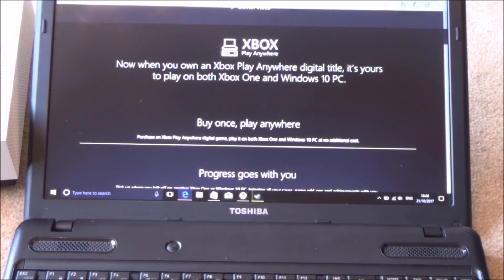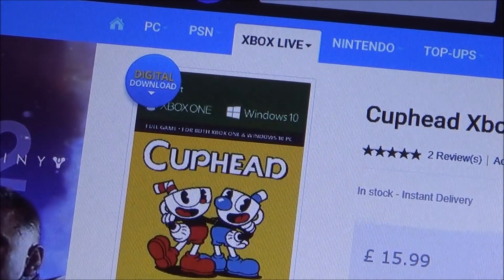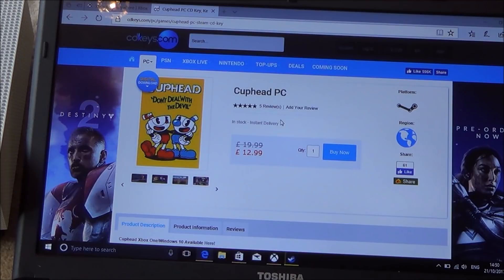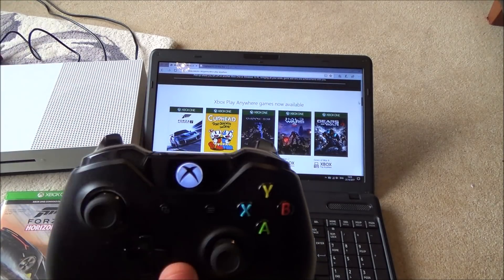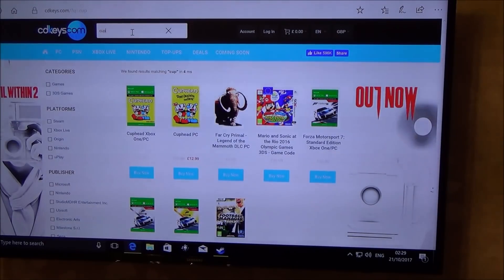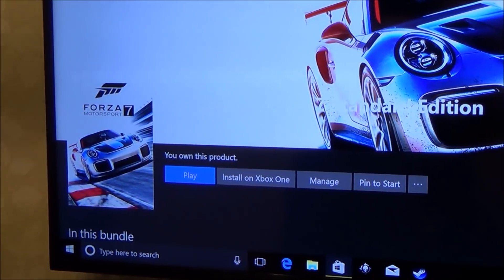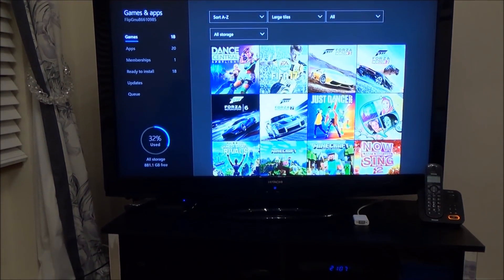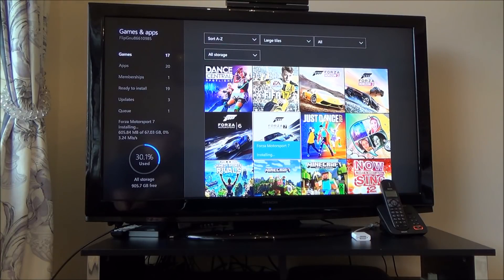How to Use XBOX PLAY ANYWHERE for Beginners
Hi, this video is an in depth tutorial on XBOX Play Anywhere and it is aimed at beginners who haven't used it before.
The video contains some of the following:
Explaining what it is.
Answering common questions.
Showing an example of the games currently working on XBOX Play Anywhere
Showing how to download and play one of the Xbox Play Anywhere games on the PC and Xbox One.
Hopefully after watching the video you will understand what XBOX Play Anywhere is.